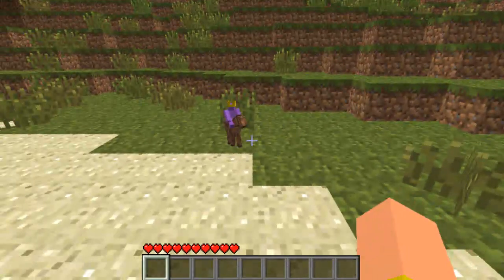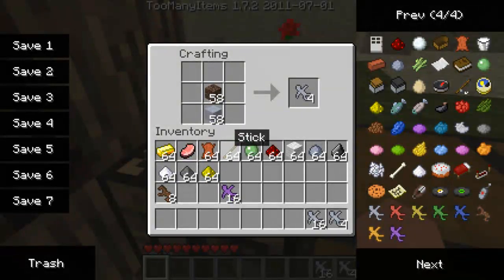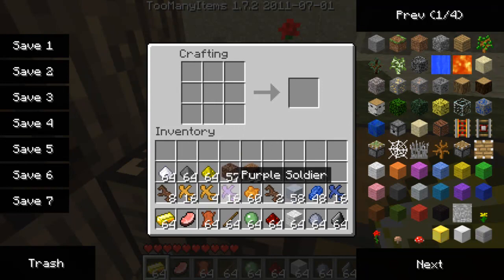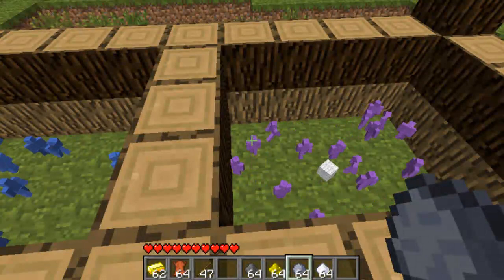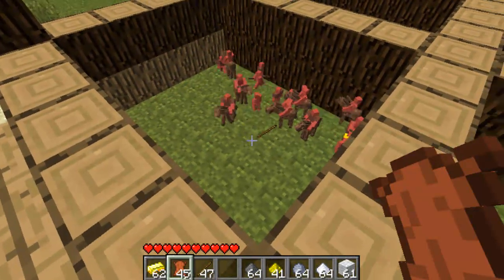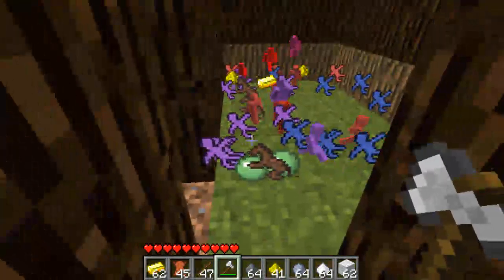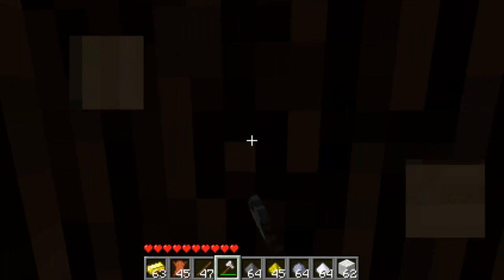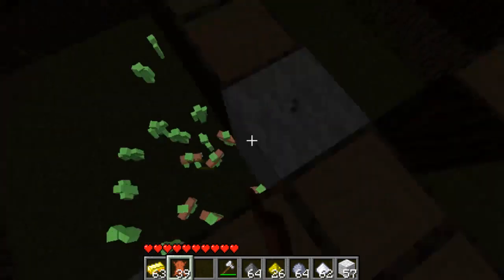Minecraft - Episode 188 - Clay Soldiers | ipodmail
Thank You for creating such an awesome atmosphere in my livesteram guys it motivates me to make more :) One of my favorite mods and it just came out :)

Papercraft video is on its way. Pinnacle is being mean and taking a long time to render so i will render over night and upload also :)